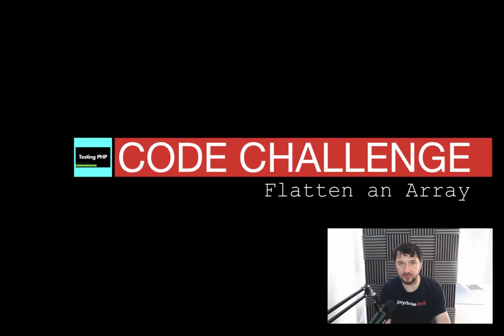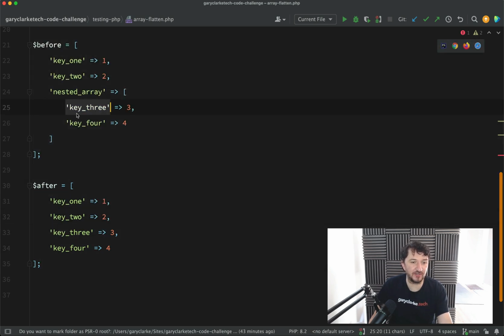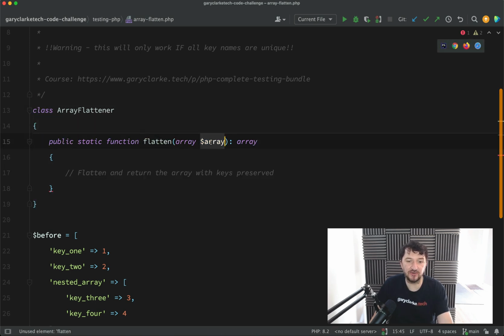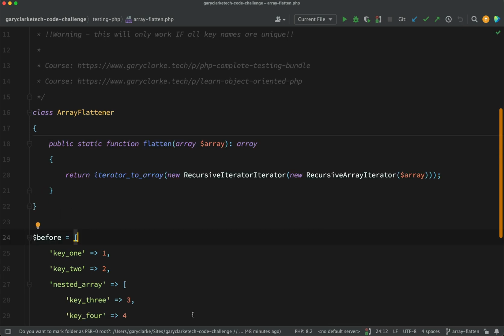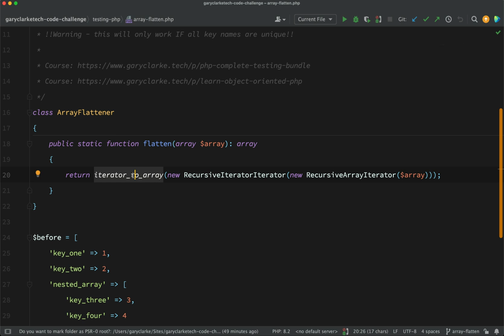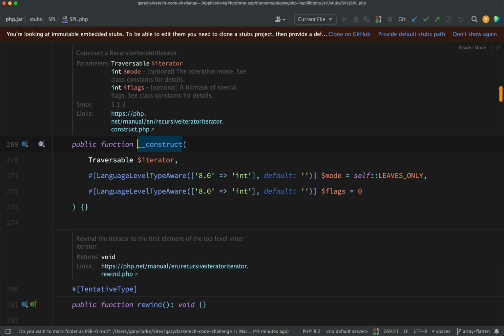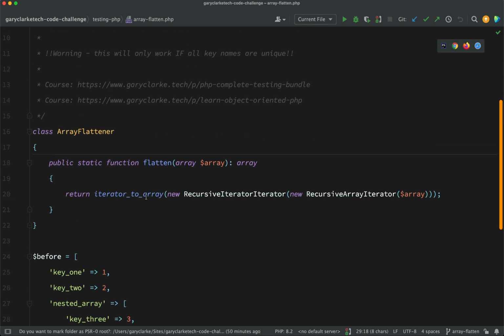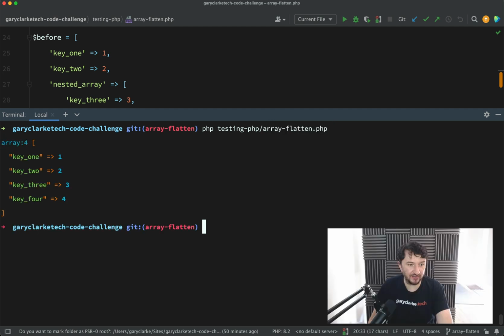PHP Code Challenge - Flatten an Array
Do you know how to flatten a PHP array whilst still preserving the key names? Have a go at this challenge!!